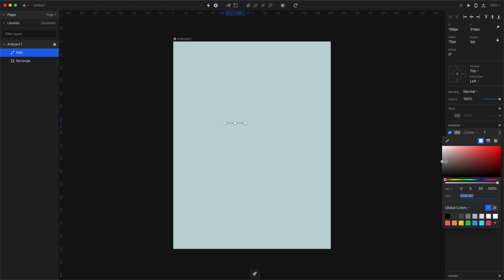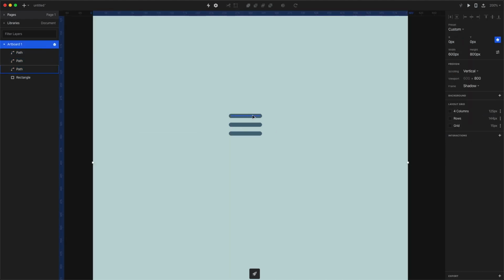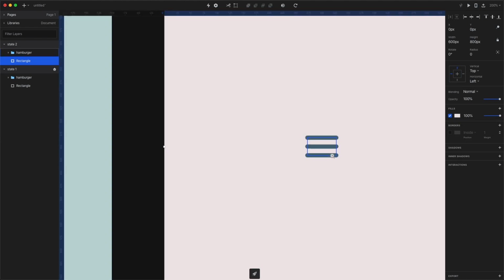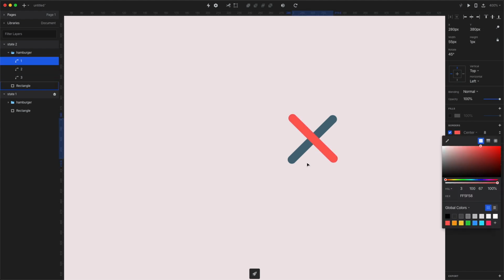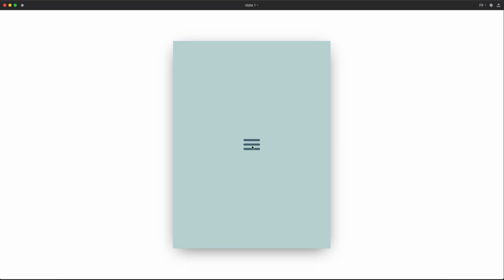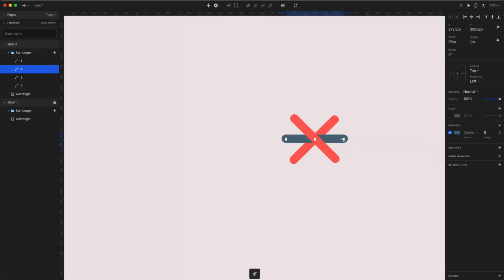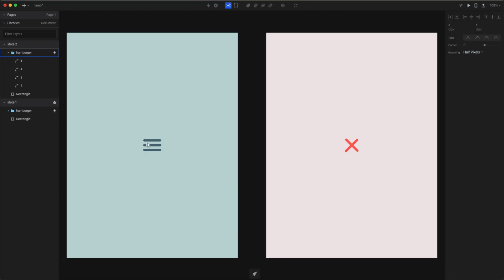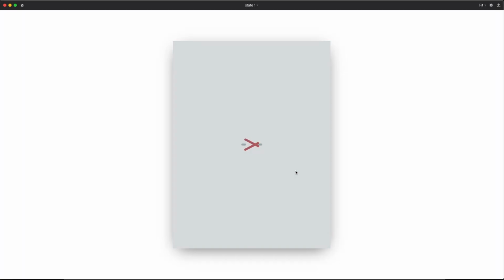Hamburger Menu Animation Tutorial - InVision Studio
Here's how you can create a nice, super-simple animation of a hamburger menu. This tutorial shows the UI Animation using Invision Studio, but you can use any app you want - the principle is exactly the same.

Try to play around with different angles, different vector shapes and transitions. This type of micro-interaction design is one of the defining things about nearly any product so if you want your design to shine, take care of those little details!

Now, be warned: I don't recommend actually using a hamburger menu in most products - a tab bar is a much better idea :) But if you REALLY need a hamburger menu, at least animate it in a nice way :)